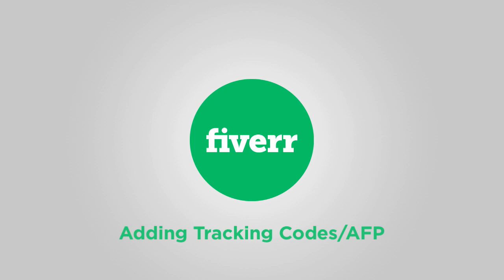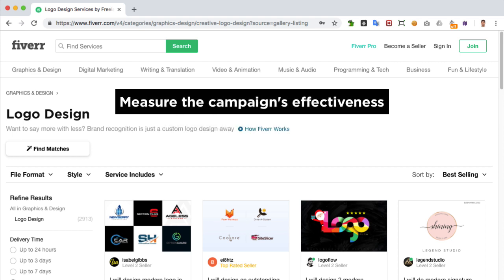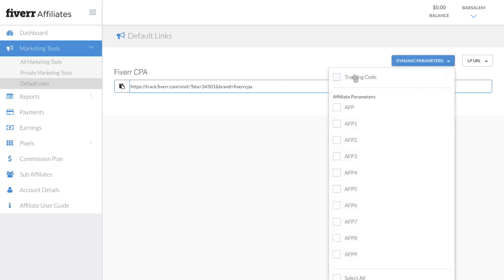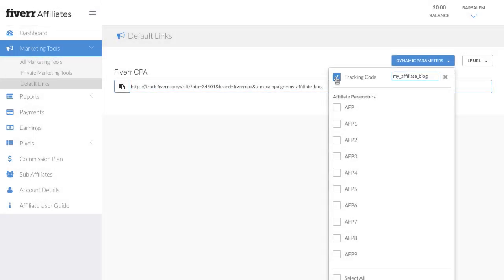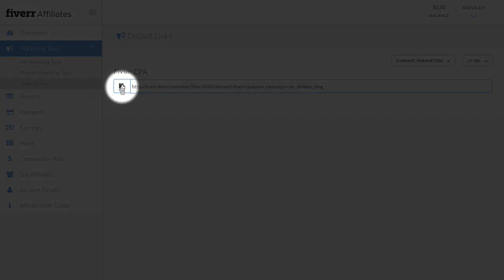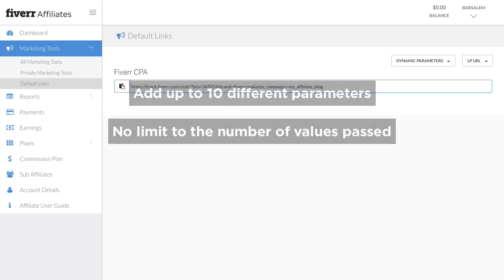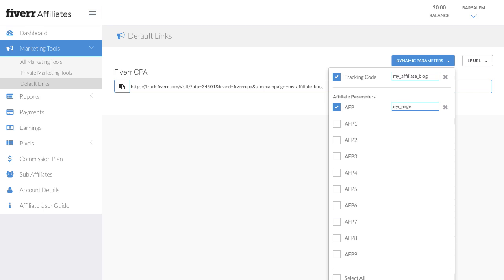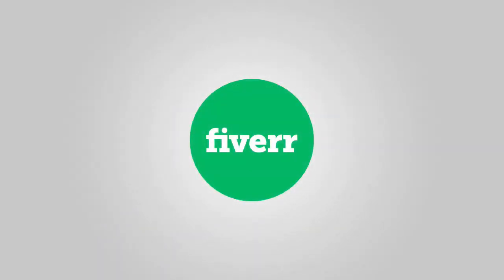How to Add Dynamic Parameters to Your Affiliate Link | Fiverr Affiliates Guide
If you are planning on placing links in a lot of different places or are planning to promote a wide variety of Fiverr pages, you may want to also consider adding dynamic parameters - here’s how.

Adding a Tracking Code:

A tracking code can be added to any tracking link, in order to track the traffic coming from a specific campaign or source, thus measuring their effectiveness.
The tracking code parameter can have up to 500 different values, therefore you should use this option when you would like to track the traffic coming from a certain campaign or source.

To add Tracking code, follow these steps:
1. Generate a shareable link
2. Click the “Dynamic Parameters” button
3. Select Tracking Code
4. Enter your parameter value (for example: my_affiliate_blog)

Note: The tracking code parameter can have up to 500 different values.

Adding AFP Parameter:

The AFP (stands for “Affiliate Parameter”) is an additional parameter that can be used to pass any extra information you would like.
You can add up to 10 different AFPs onto your tracking link. There is no limit on the number of values passed by the different AFPs.

To add AFP parameter, follow the steps below:
1. Generate a shareable link
2. Click the “Dynamic Parameters” button
3. Select AFP
4. Enter your parameter value (for example: dyi_blog_page)

We suggest you don’t modify the link after you generate it with our tools. We cannot guarantee that the link will work properly if modified.

Looking for more information?
Have a question?

Promote the world's largest marketplace for online digital, creative and professional services, with one of the highest conversion rates in the industry!

Fiverr provides a one-stop-shop for millions of freelancers and businesses across 160 countries. In just a click, entrepreneurs and business owners can now stay on budget, get things done and make their businesses better.

In addition to Fiverr brands such as AND.CO and Fiverr Learn, Fiverr’s services span across 300 sub-categories and include design services, video professionals, content writers and translators, sound editors, business consultants, web developers, and many more.

As a Fiverr affiliate, you can earn up to $150 for every first-time buyer you refer to Fiverr or up to $1000 with Fiverr’s revenue share program.

Whether you choose the dynamic CPA plan or Fiverr Hybrid plan, now you can decide in which currency you prefer to earn.